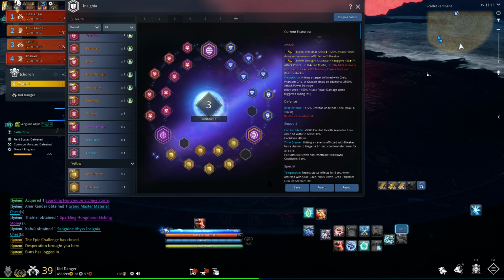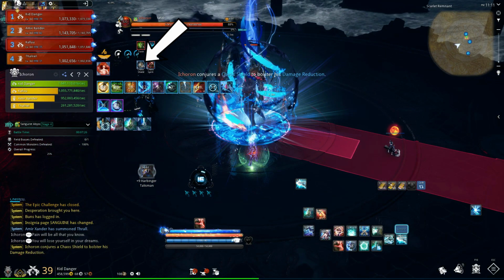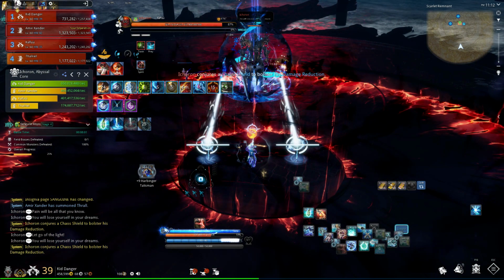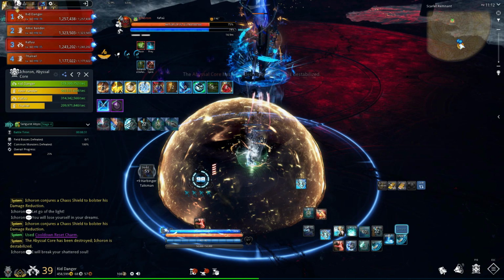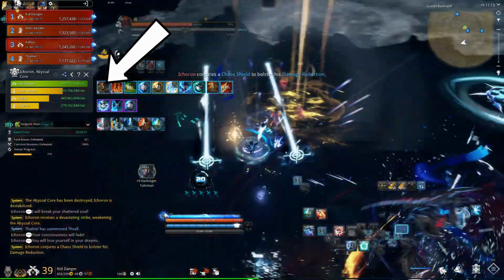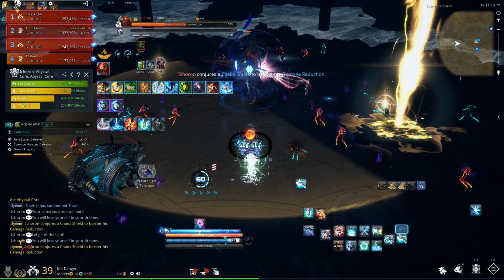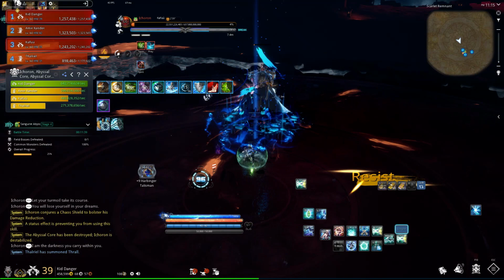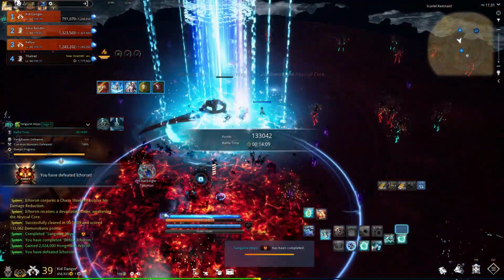Blade & Soul] The Sanguine Abyss GUIDE VIDEO[2024]:Mechanics Explained,RED ABYSS 붉은 심연(Easy Method)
Blade and soul Russian Server
Blade and soul European Server
Blade and soul North America Server

Blade & Soul - New & Returning Players Guide Part 1 "Soulboost" 2024 UPDATE - Step By Step & Rewards